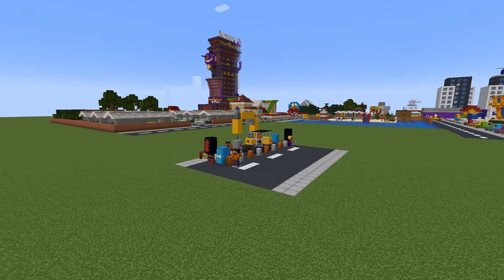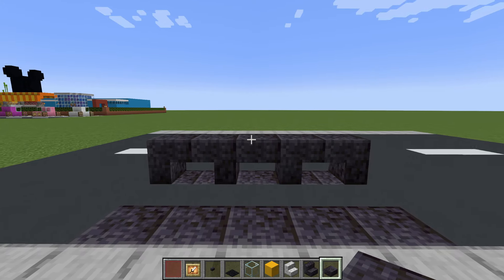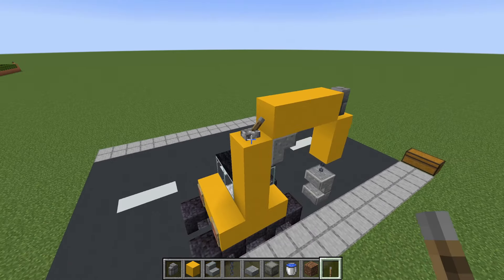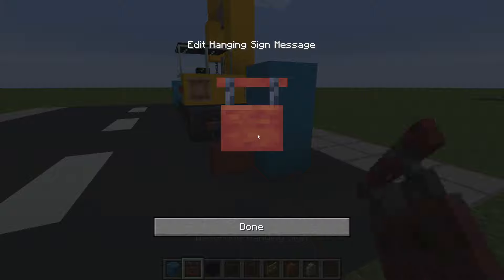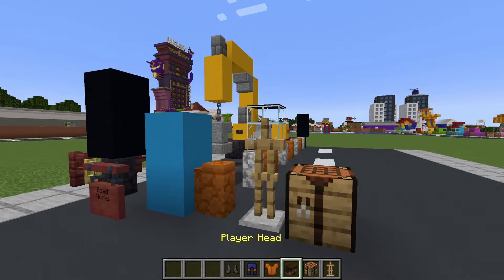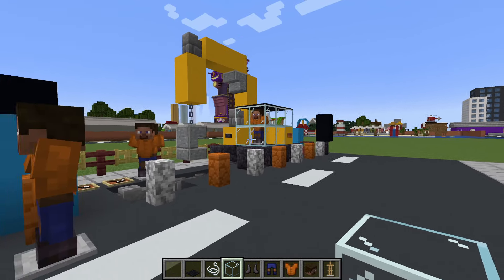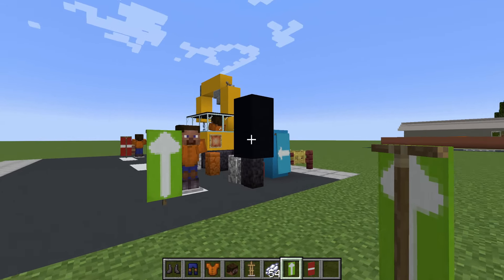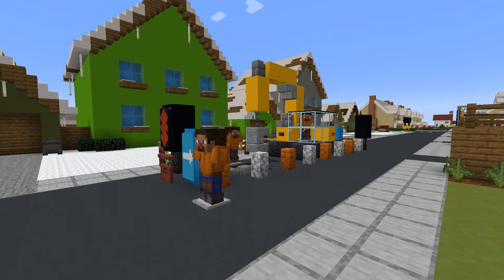How To Make Road Works In Minecraft | City Tutorial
In this tutorial i show you how to make Roadworks for your Minecraft City including many different Road Signs, Traffic Lights and even a Mini Excavator.